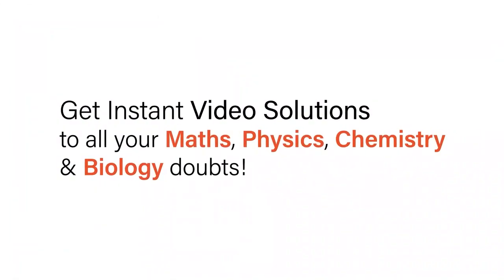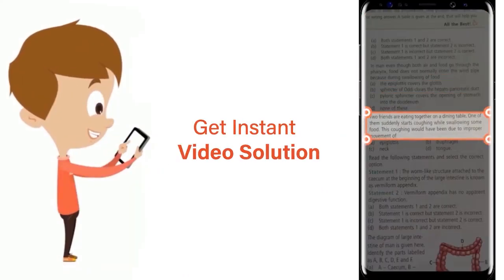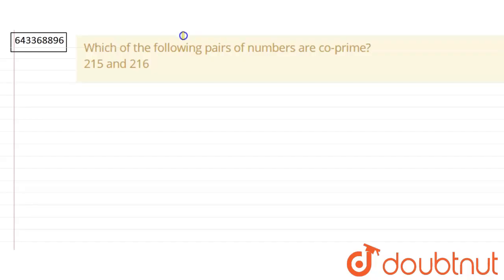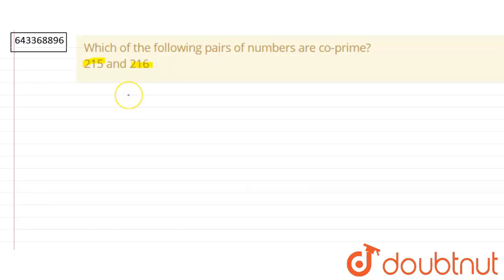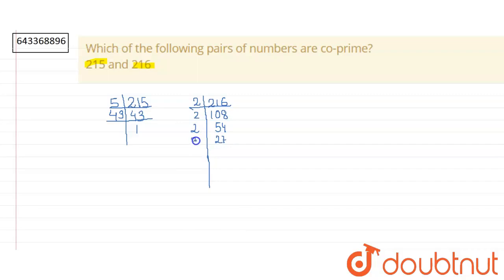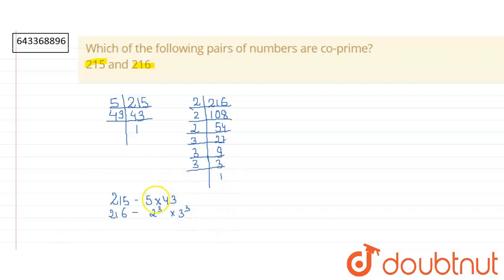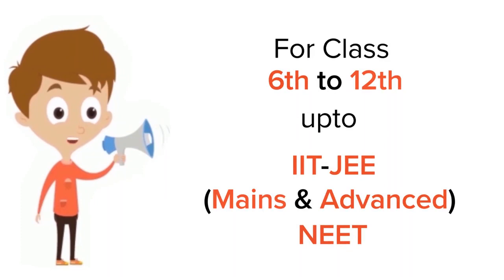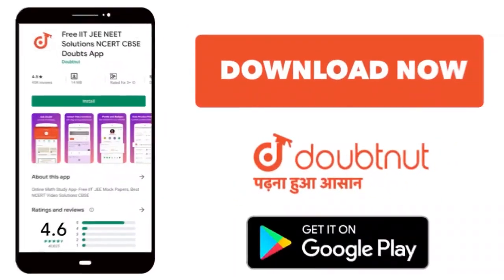Which of the following pairs of numbers are co-prime? 215 and 216 | 6 | FACTORS AND MULTIPLES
Which of the following pairs of numbers are co-prime? 215 and 216
Class: 6
Subject: MATHS
Chapter: FACTORS AND MULTIPLES
Board:ICSE

👉 Have Any Query? Ask Us.

Our Telegram Pages:
class 6
6 class ka math syllabus